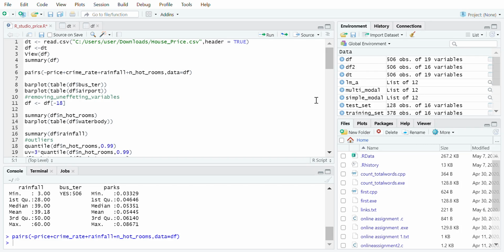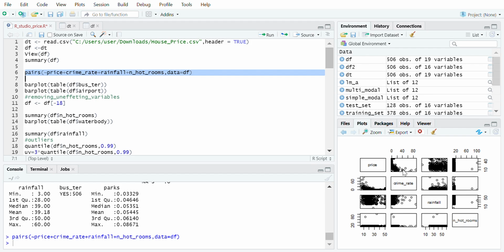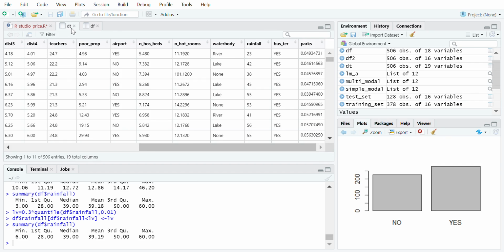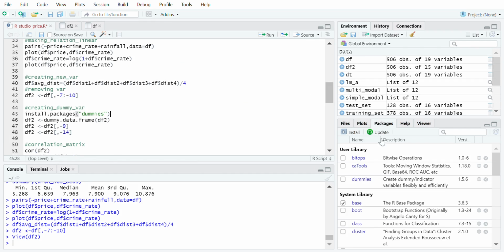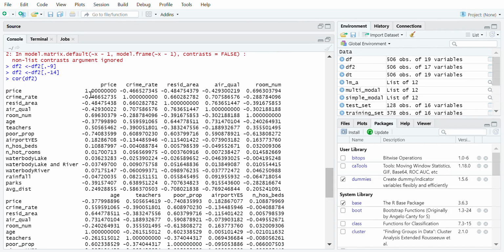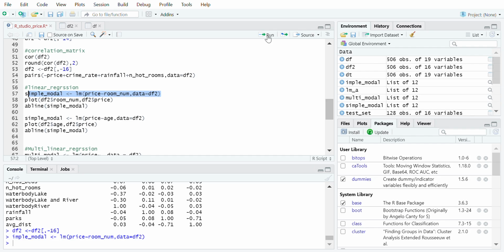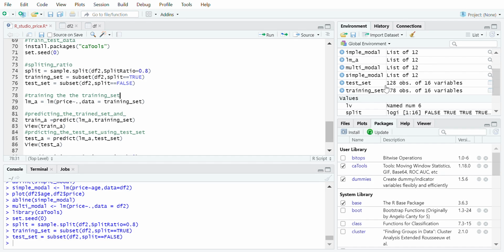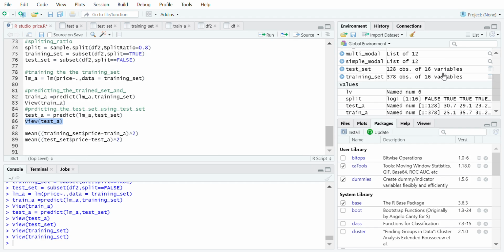Data Analytics -- Predicting House Prices Using R Tool.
This Video is All about Predicting  House Prices Using R